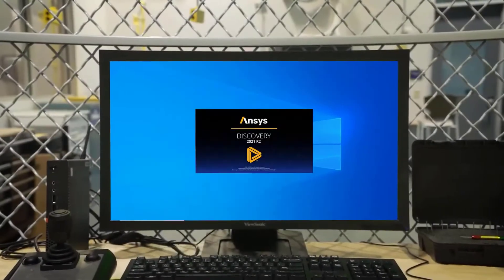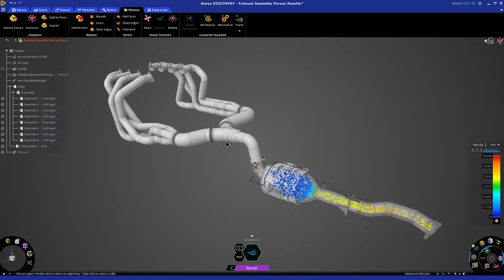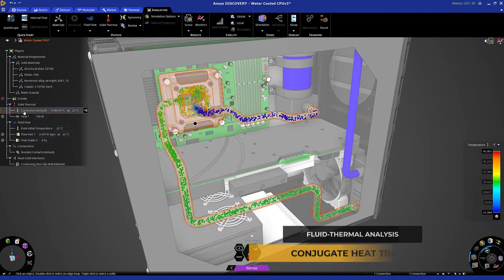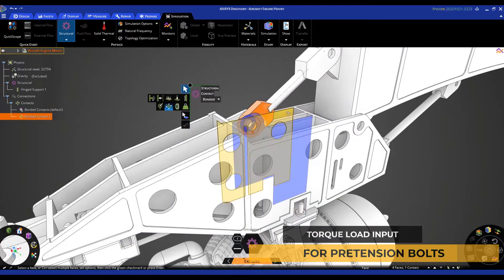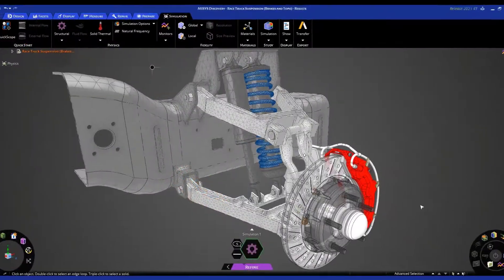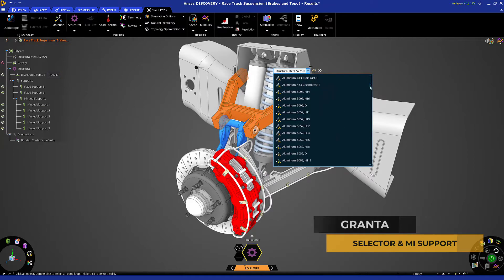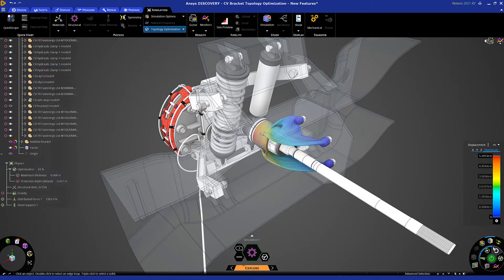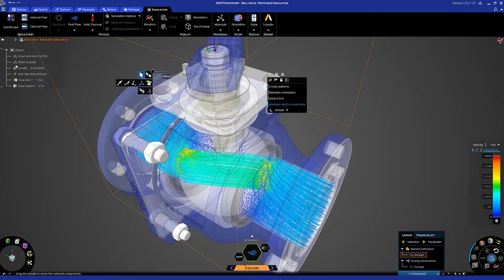Ansys Discovery 2021 R2 Amazing New Features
Ansys Discovery 2021 R2 : New Features such as Porous Media, Fluid-Thermal Analysis & More!

surce: Ansys.com